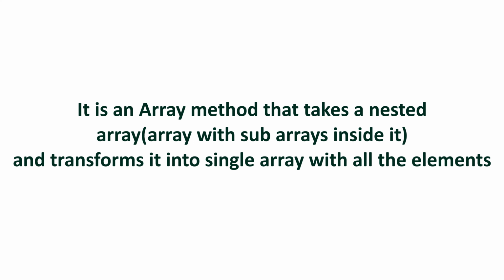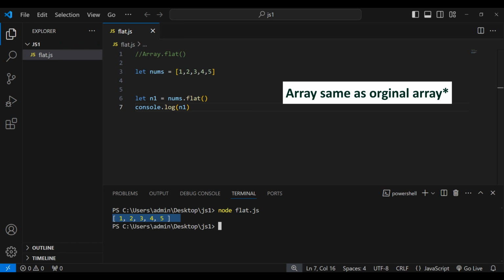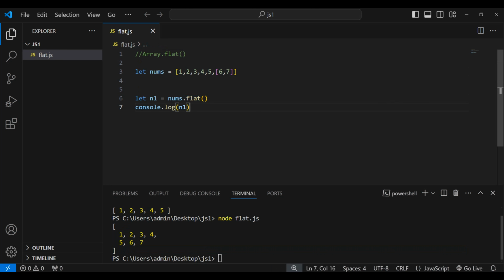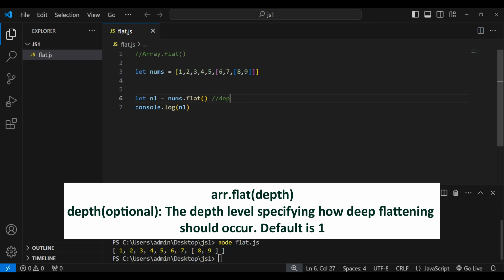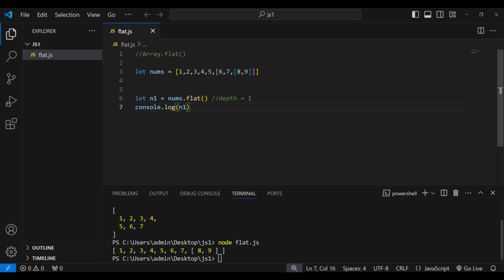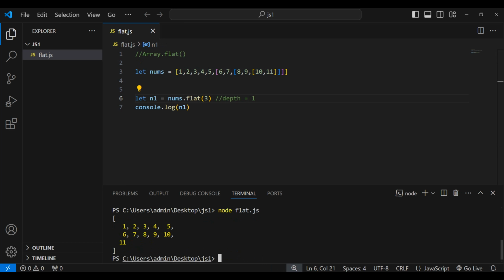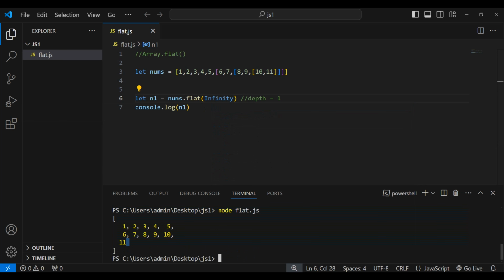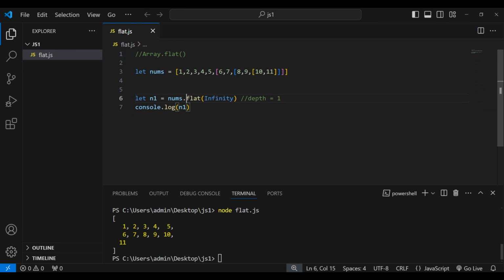JavaScript Array.flat() Method Tutorial: Flatten Arrays in Seconds!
📚 Learn how to simplify your arrays in JavaScript with the powerful Array.flat() method! 🤩 This tutorial covers everything you need to know to get started with flattening arrays, from the basics to advanced use cases. 📊

🔍 In this video, you'll discover:

- What is the Array.flat() method and how does it work?
- How to flatten single-dimensional and multi-dimensional arrays
- Examples of using Array.flat() in real-world scenarios
- Best practices and tips for working with flattened arrays

🎯 Whether you're a beginner or an experienced developer, this video will help you master the Array.flat() method and take your JavaScript skills to the next level! 💻

00:14 flat method Example
01:33 depth parameter of flat method
02:39 Infinity?
03:23 before flat?